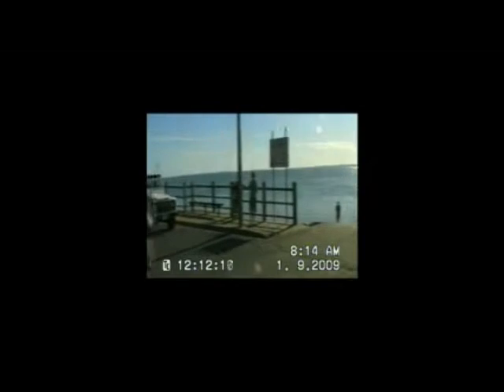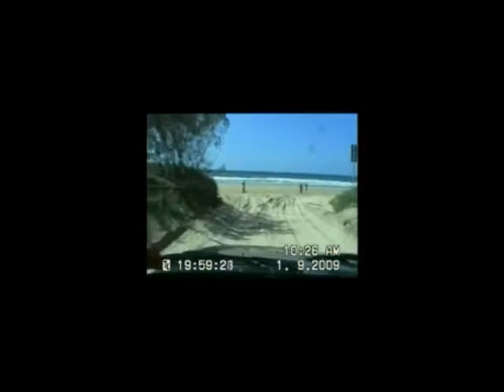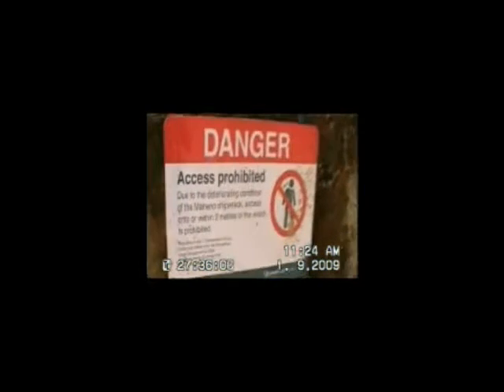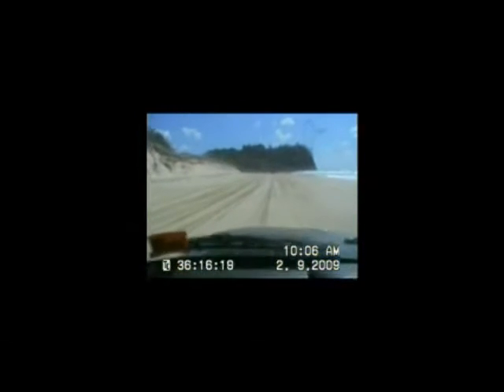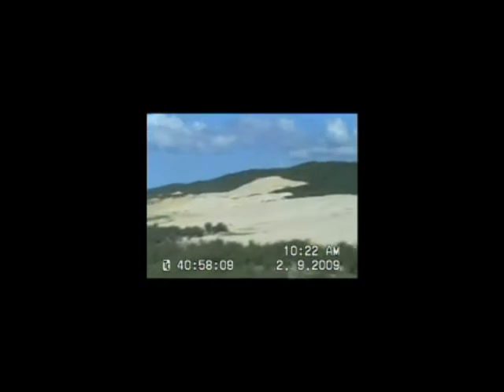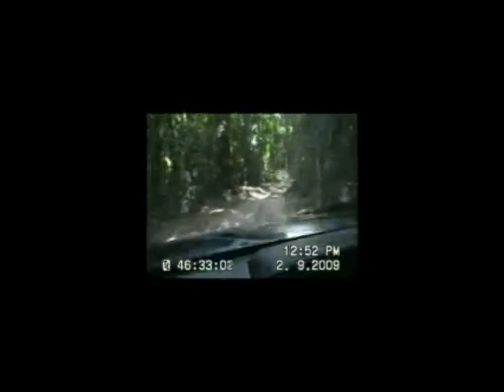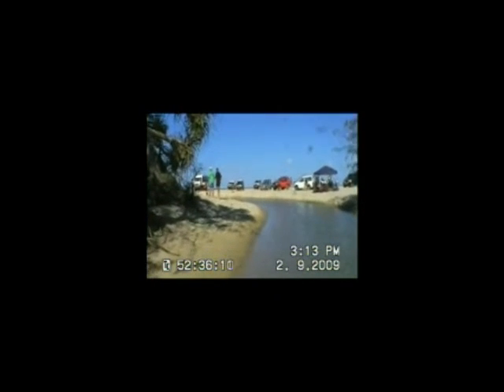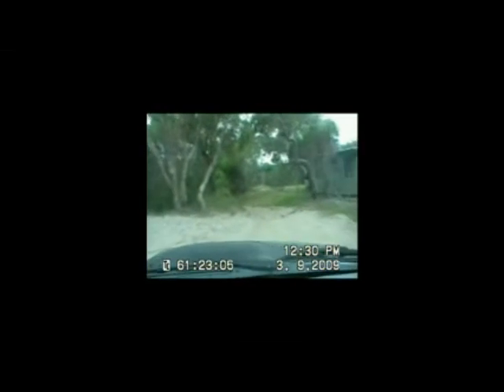Fraser Island The Movie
Fraser Island,  Queensland in 2009 Four wheel drive adventure.